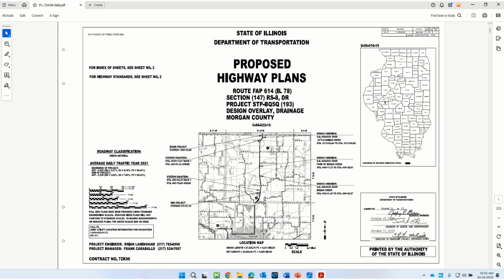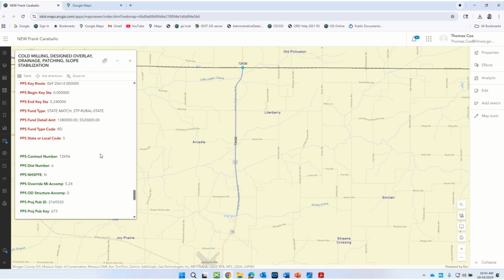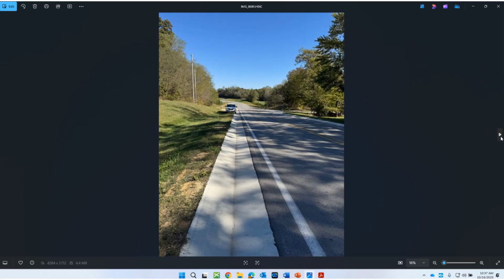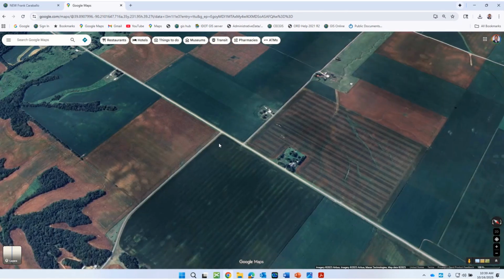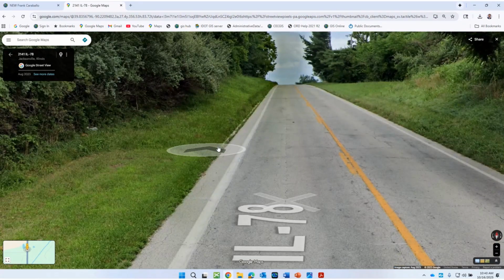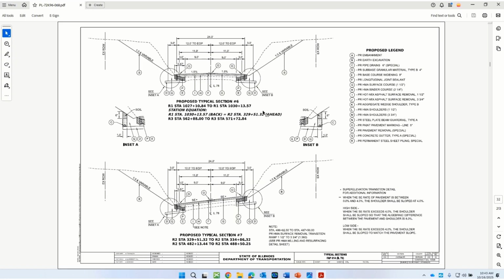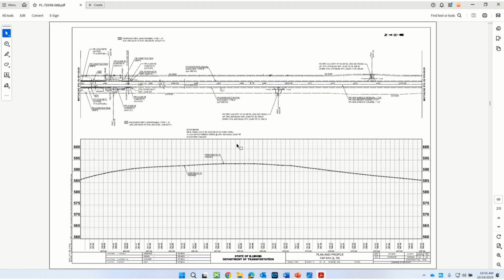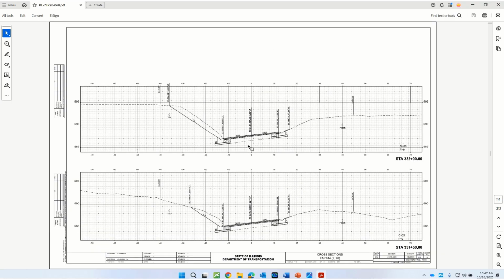1 Introduction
First video in a series of developing construction plans for a resurfacing project with spot modeling improvements using OpenRoads Designer.

OpenRoads Designer
ORD
IDOT
Plan Preparation